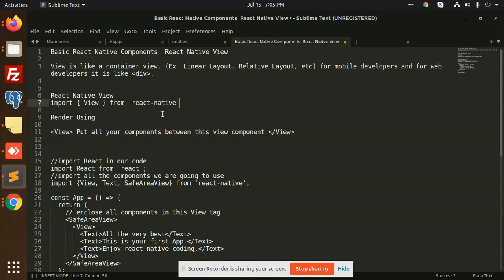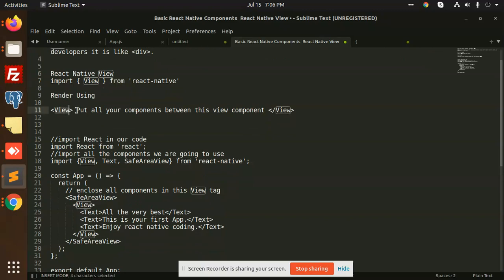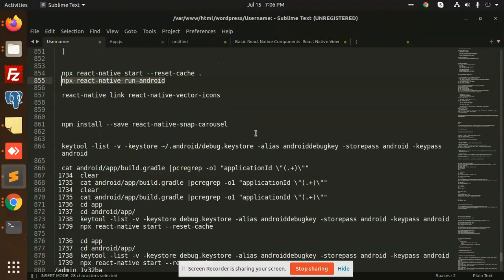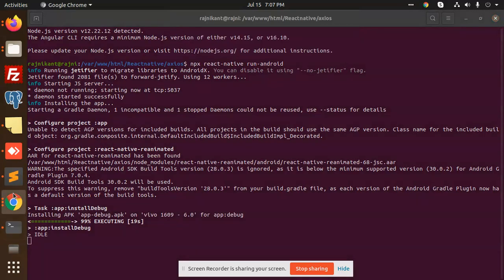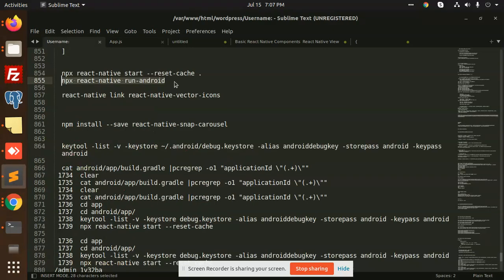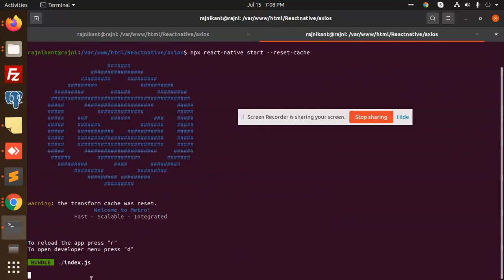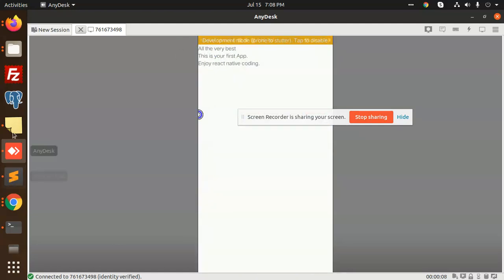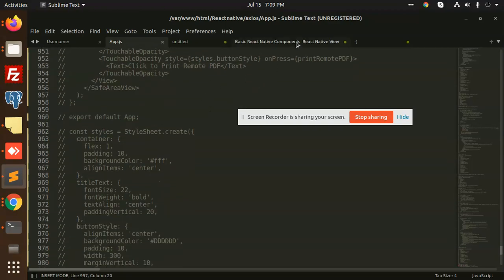Basic React Native Components | React Native View | React Native Tutorial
React Native View
React Native Tutorial
Basic React Native Components